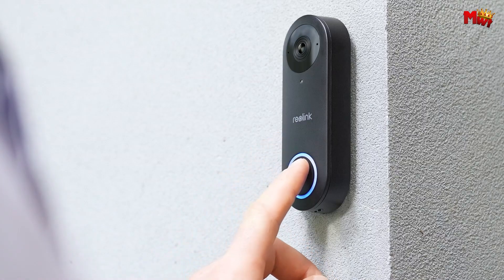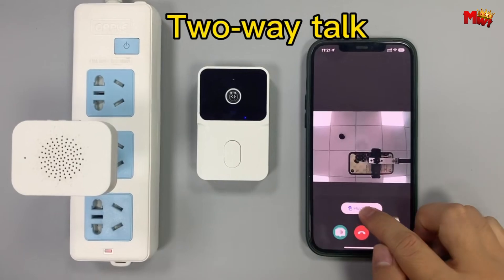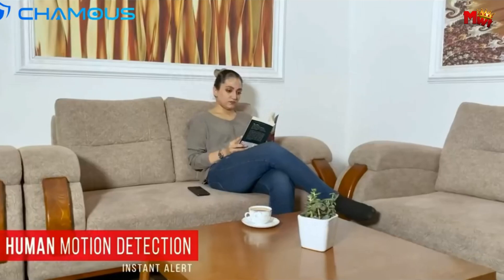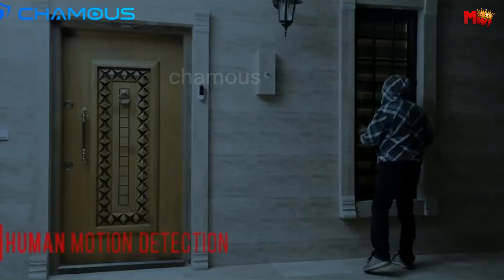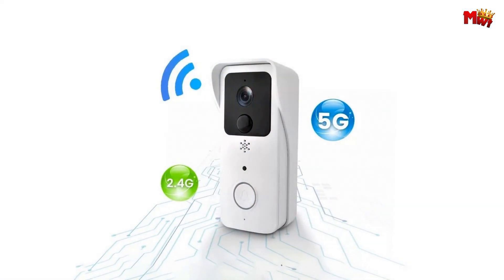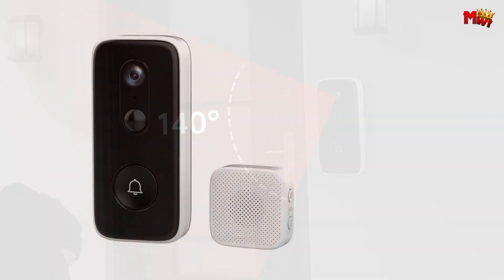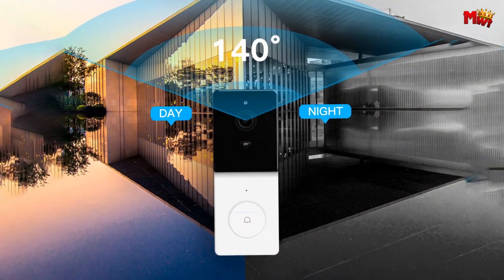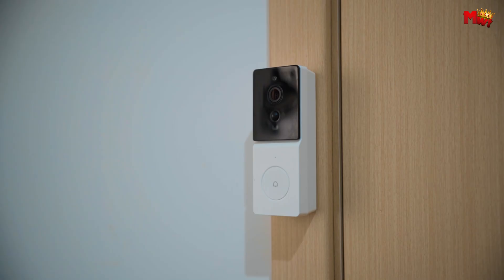Best Doorbell Smart WiFi Video | Who Is THE Winner #1?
Links to the best doorbell smart wifi video we listed in this video:

1. Moes RF433
2. Jooan
3. HunterTBK
4. Chamous
5. Onenuo ML1T

Chapters:
00:00 Intro
00:41 Onenuo
02:08 Chamous
03:59 HunterTBK
05:55 Jooan
07:23 Moes